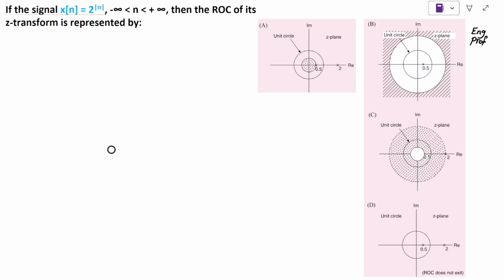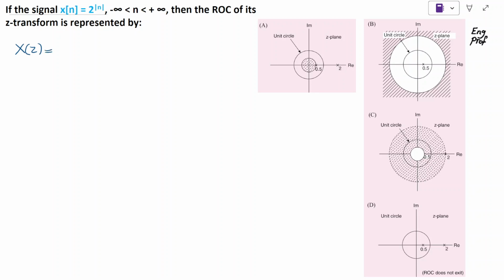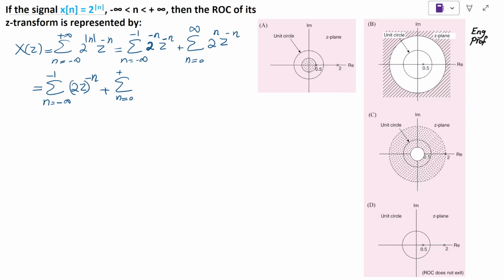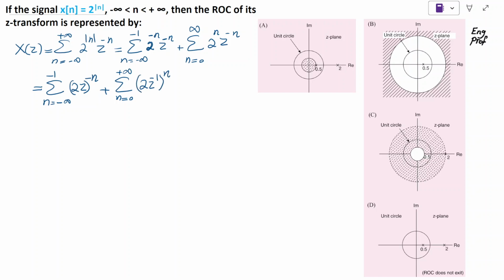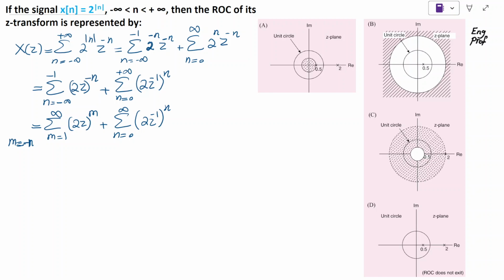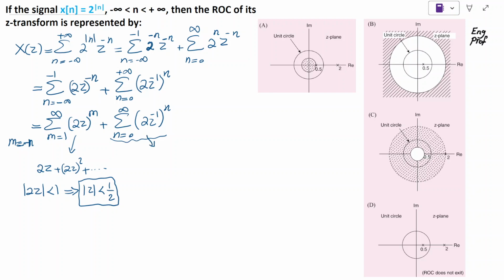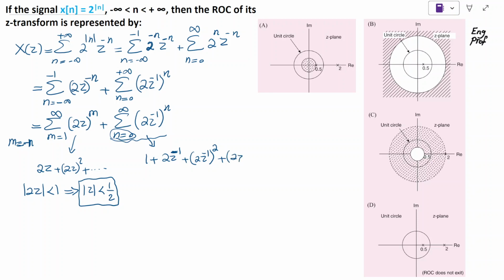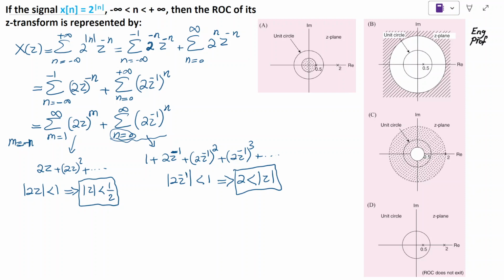Z-Transform Region of Convergence (ROC) example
ROC (Region of Convergence) is the area in the z-plane in which the z transform or transfer function exists for the given signal or system. In this multiple choice test question, it is shown how we can quickly figure out the right choice for ROC of the given signal x[n].